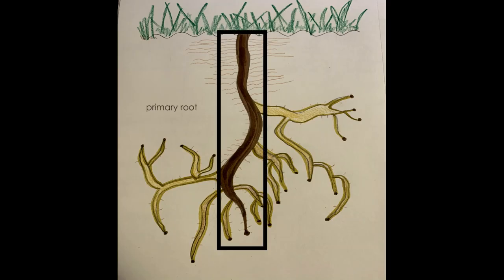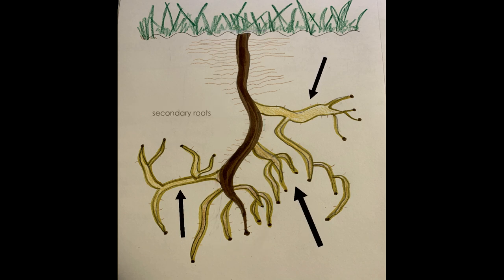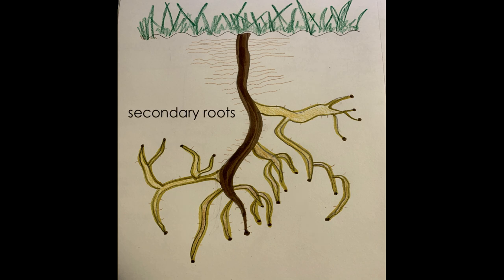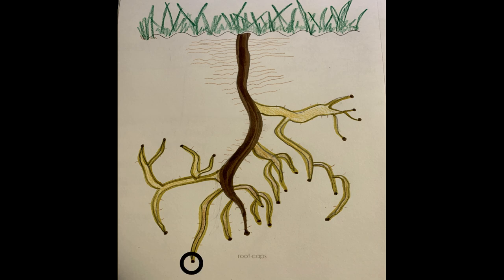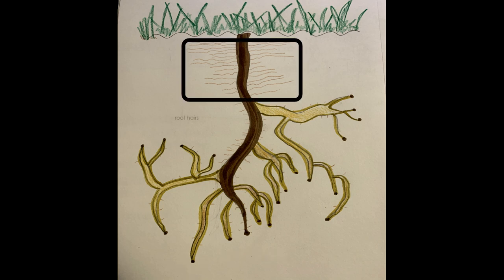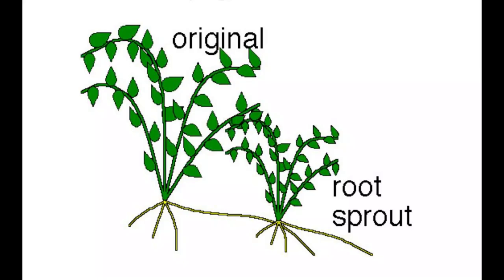Parts of and Types of Roots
Ways to record:
1. three part cards
2. make a diagram for parts of a root
3. draw 5-6 of your favorite types of roots
4. whatever other ideas you may have!